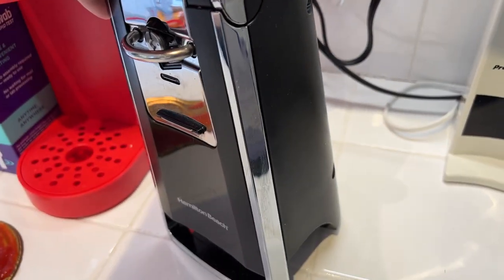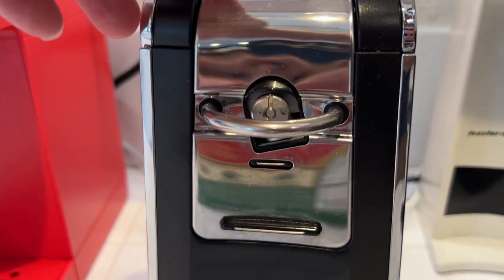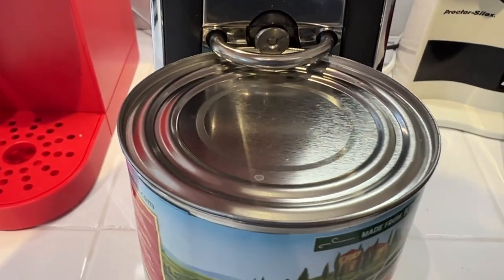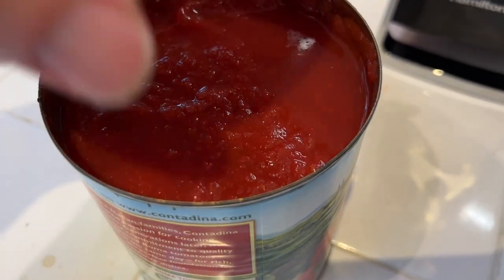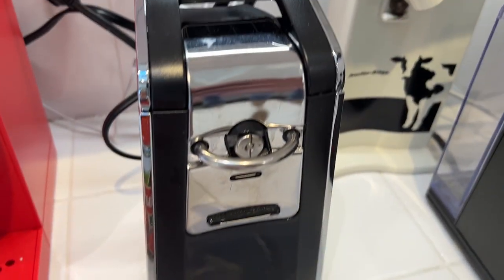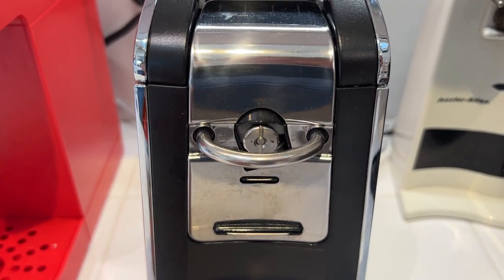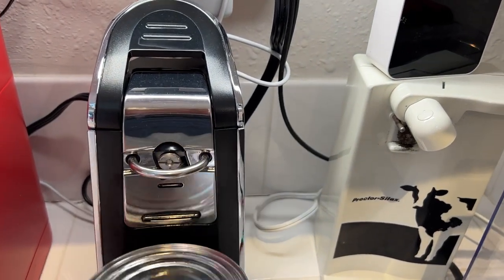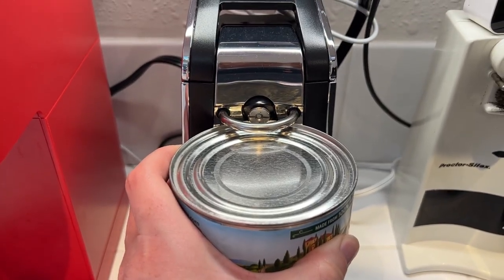Hamilton Beach Electric Can Opener Review and Demo